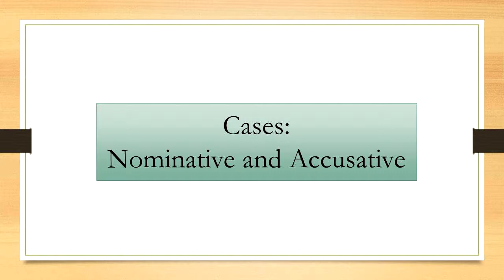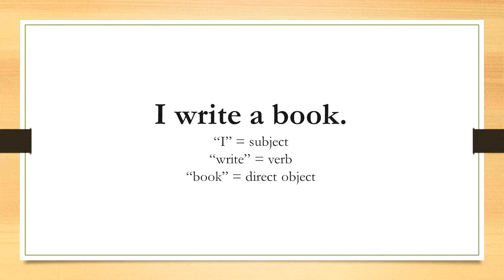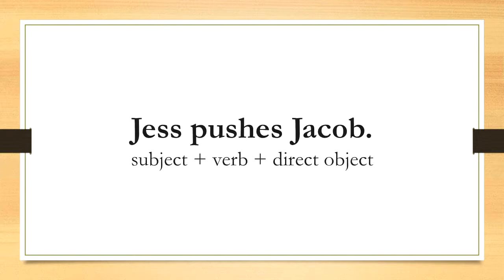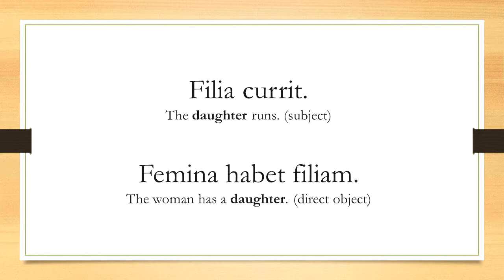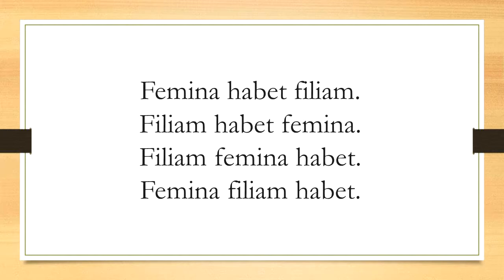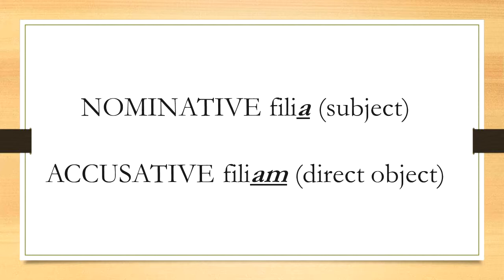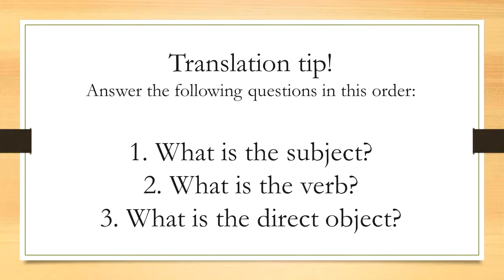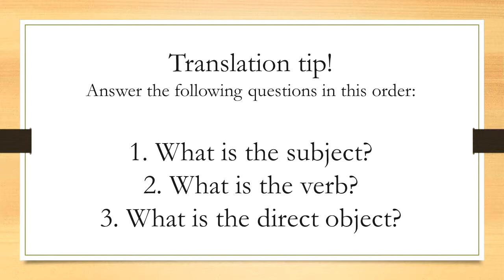Watch Basic Latin Lecture 2 2